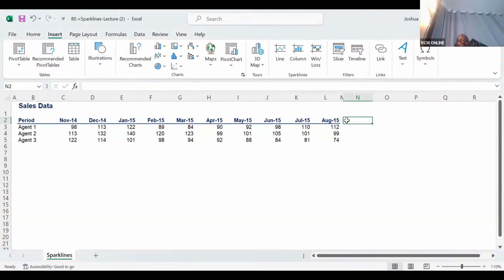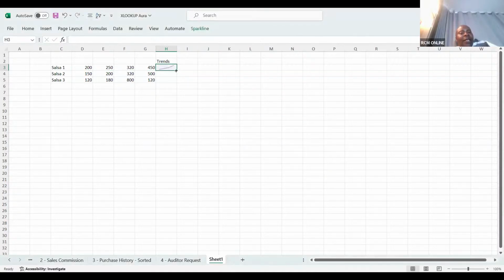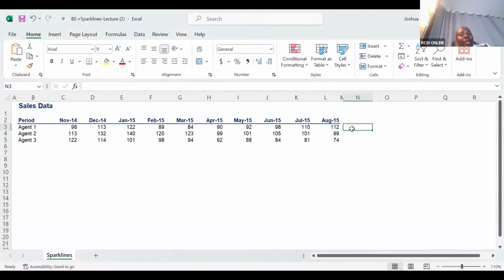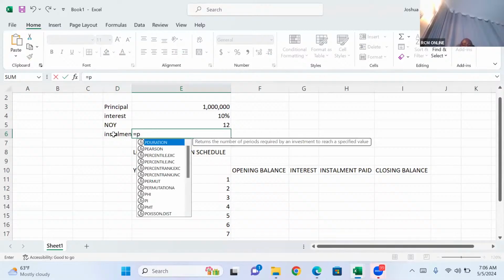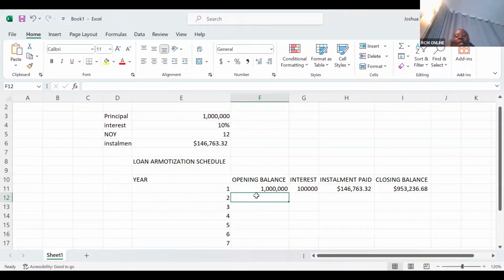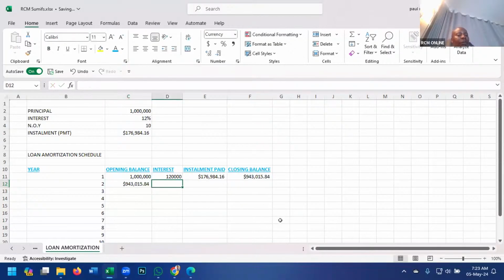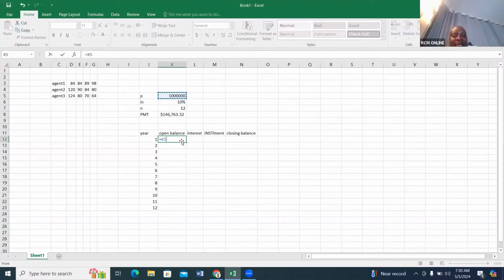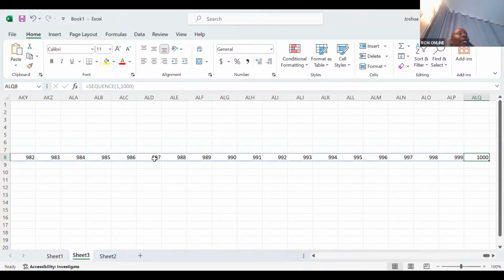Advanced Excel -CPA KENYA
𝐅𝐞𝐞𝐬 𝐏𝐞𝐫 𝐏𝐚𝐜𝐤𝐚𝐠𝐞:
✅ Ksh 3,900 – Non-RCM Students
✅ Ksh 2,250 – RCM Students
𝐂𝐨𝐮𝐫𝐬𝐞𝐬 𝐀𝐯𝐚𝐢𝐥𝐚𝐛𝐥𝐞:
📊 Sage📊 Advanced Excel📊 QuickBooks📊 iTax📊 Xero
𝐏𝐚𝐲𝐦𝐞𝐧𝐭 𝐃𝐞𝐭𝐚𝐢𝐥𝐬:
Paybill: 6242839
Account: Package Name